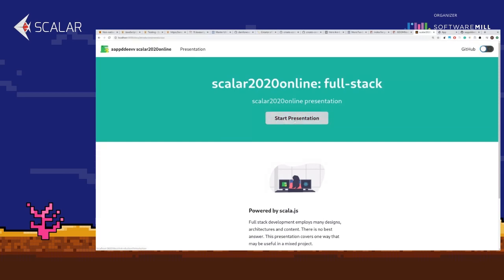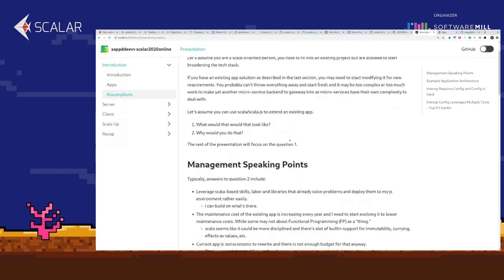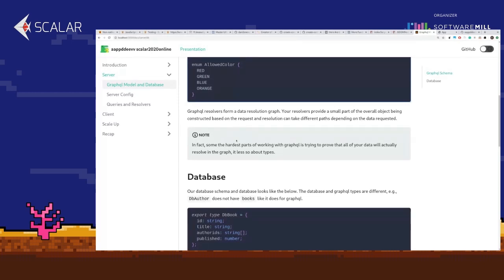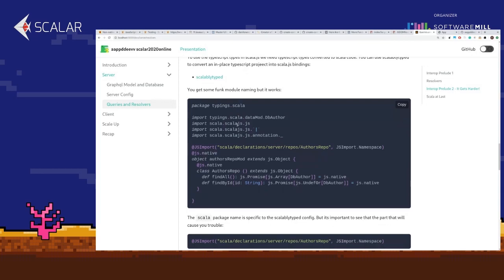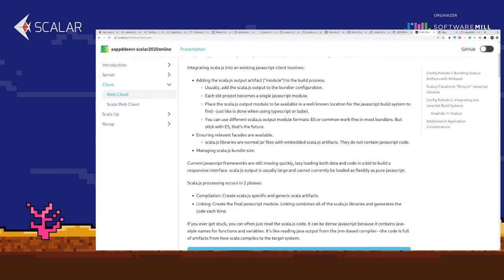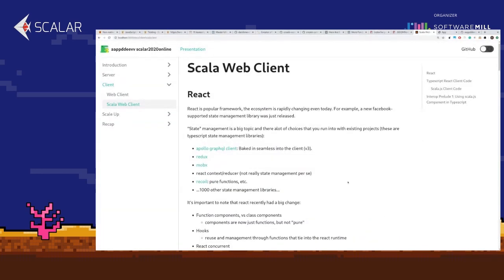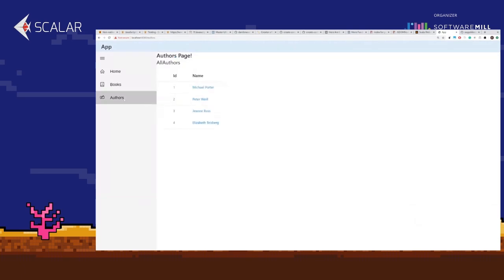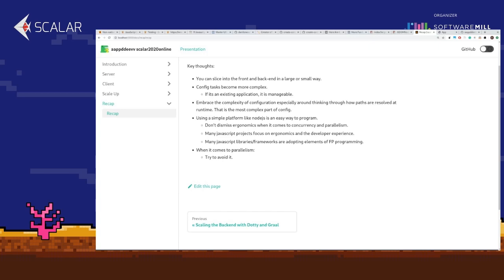INTEGRATING SCALA.JS INTO AN EXISTING FULL STACK APP - Devon Miller | Scalar 2020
While a greenfield project may allow you to choose technologies you want to use, it may be more common that you must fit into an existing project. Even with a full-stack application, scala.js fits quite easily to an existing project. We will use an example based on nodejs, express, apollo graphql running with typescript and add in scala.js client and server components. We may also touch on the use of graaljs (graal VM) as part of the story for enhancing an existing full-stack application with dotty showing how all parts of scala can be used to scale-out a web application incrementally in an economic fashion without resorting to splitting up a server based solely on technology choices. We'll start with management justification speaking points that could help you justify a mixed language approach.